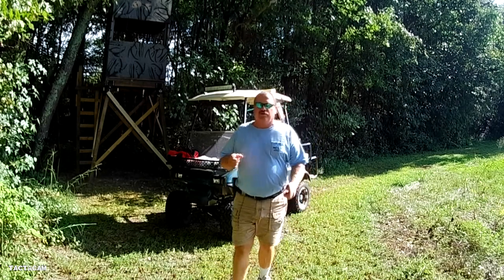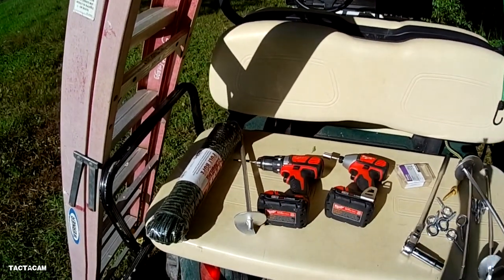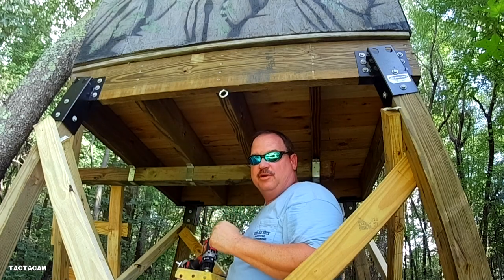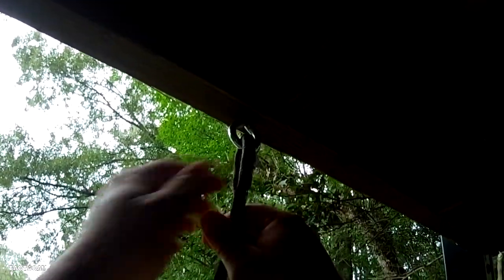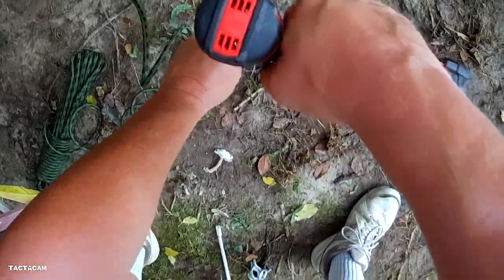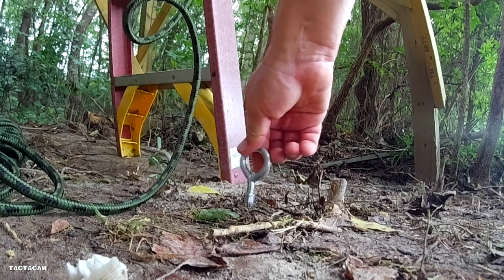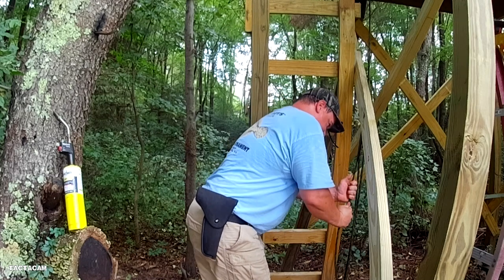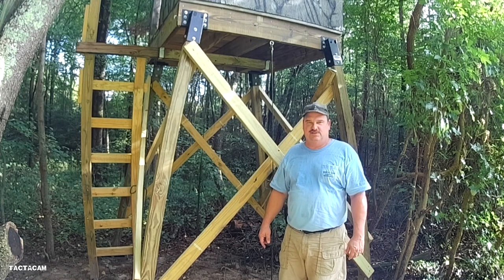How to Tie Down a Tower Stand Blind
I've told you WRONG!  Don't do this!  I'll be reshoting this as soon as I find a better solution.  THe anchors used in this video pulled out of the ground in a strong wind and topled the stand.  They are NOT long enough to get far enough past the top soil.

Cable kit
Turn buckles
Screw eyes